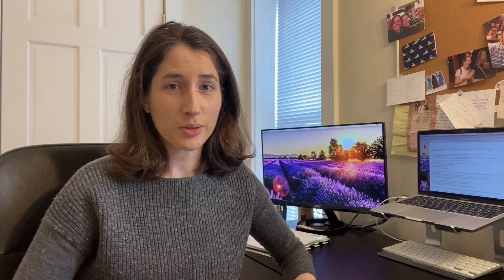Preparing to Lead Grad Seminar | PhD Seminar Discussion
Hello friends! My name is Katherine and I'm a first-year PhD student at The Ohio State University! In this video I talk about how I prepare to lead class discussion at the graduate level.